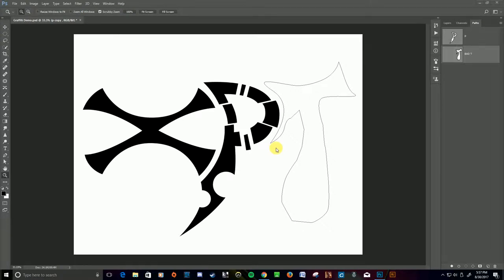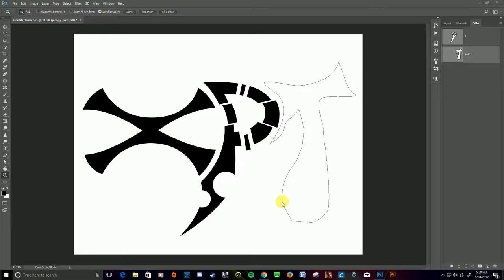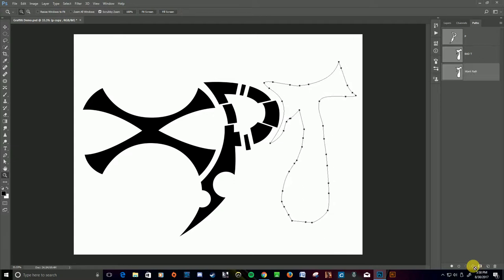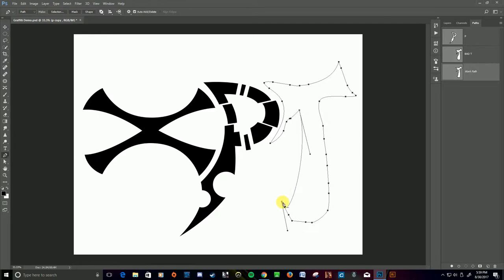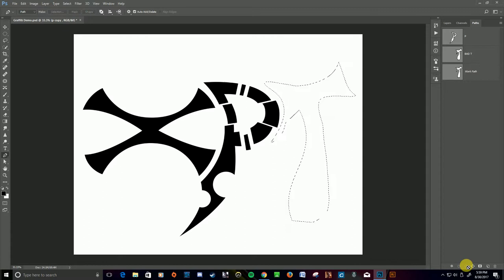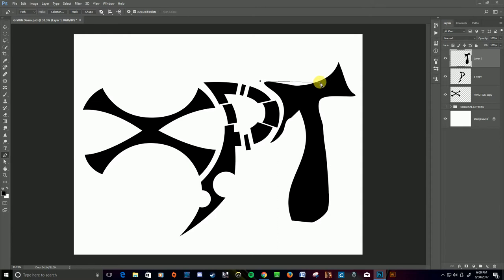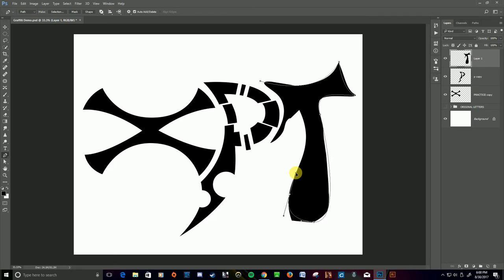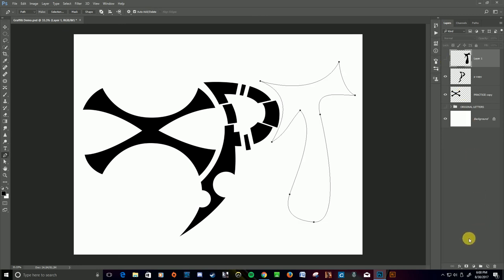4 CORRECTING MISTAKES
This  video shows how to correct poorly made graffiti letters...often in a matter of minutes.
BTW, the Bezier Game I refer to is here. It's a brilliant way to learn how to use the pen tool.